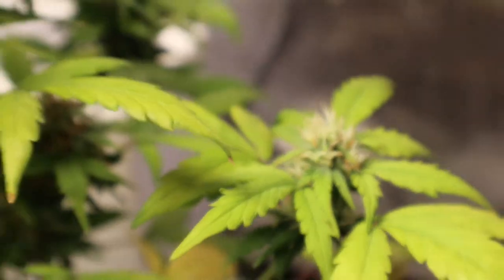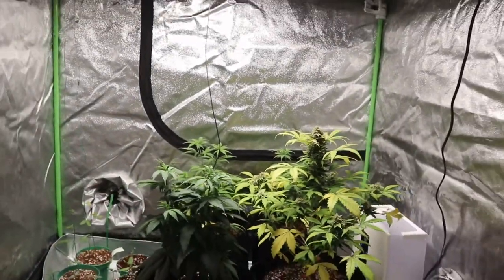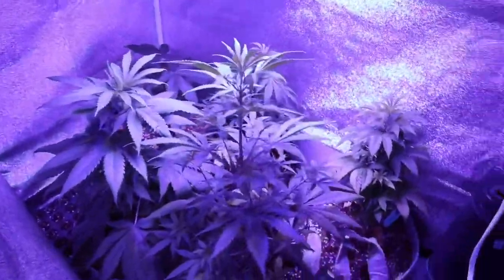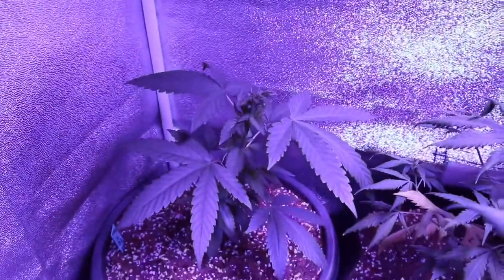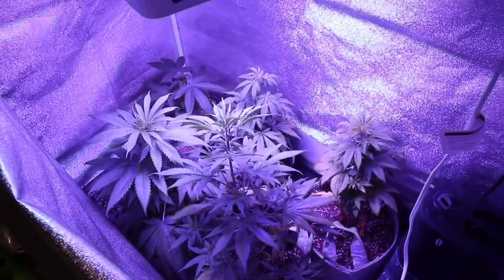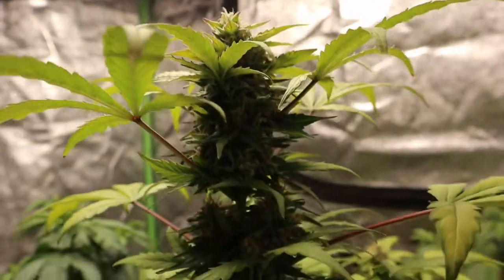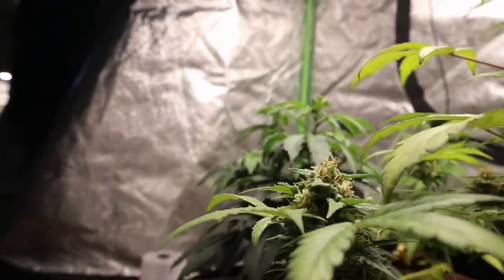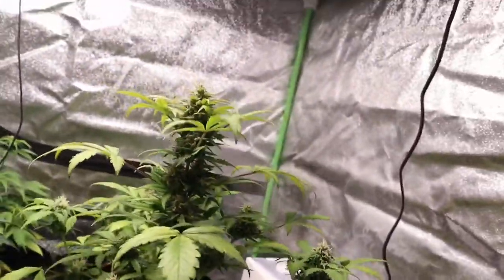Week 8 Update | WHITE WIDOW AUTO CANUCK SEEDS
Hey everyone! Cannagrow807 here and this week we are checking out how are white widow auto, sweet cheese and bubba kush are doing. So far in week 8 they are finishing there LST ( low stress training)  and are almost ready for a transplant. our white widow auto from Canuck seeds is starting to fatten up and she should be starting to pack in even more weight in her last few weeks!! Can’t wait to harvest this girl!!. Thank you all for all the love and support also I can’t believe how much this channel has continued to grow over the last 9 months thank you all !!

Links

Social

Instagram.com/CannaGrow807

Budget Led

Nutrients

Gaia Green Organic 4-4-4 All Purpose Fertilizer 2kg

Gaia Green 2-8-4 Power Bloom - great for bigger flowers, more tomatoes, and healthier plants

Watering

PH Meter

Preciva Digital PH Meter with Large Backlit LCD Screen with Free Calibration Powder

Ph Down

Advanced Nutrients pH-Down Fertilizer, 1 L

Calmag

Botanicare Cal-MAG Plus Plant Supplement 2-0-0 Formula, 2.5-Gallon

Grow room

VIVOSUN Horticulture 48"x48"x80" Mylar Hydroponic Grow Tent

Fans

VIVOSUN 2-Pack 6 Inch Clip on Oscillating Fan

Pots

VIVOSUN 5-Pack 5 Gallons Heavy Duty Thickened Nonwoven Fabric Pots Grow Bags with Handles

WiFi USB Digital Microscope, 1080P HD 2MP Camera, 50x to 1000x Magnification Compatible with iPhone/iPad/Mac/Window/Android/iOS - Black